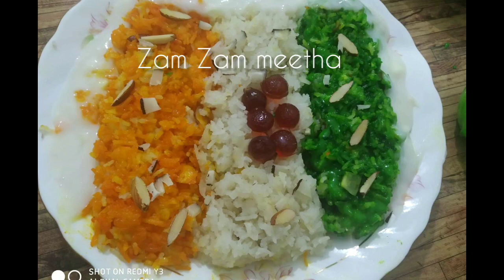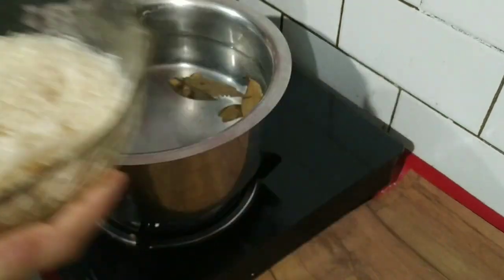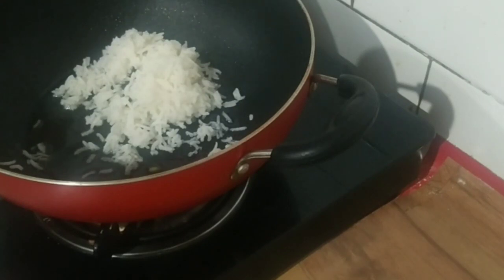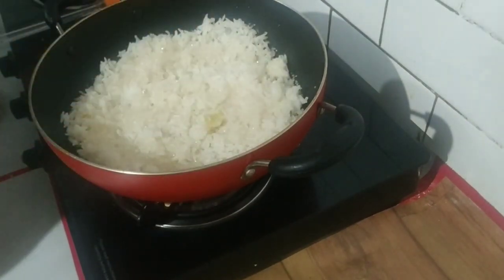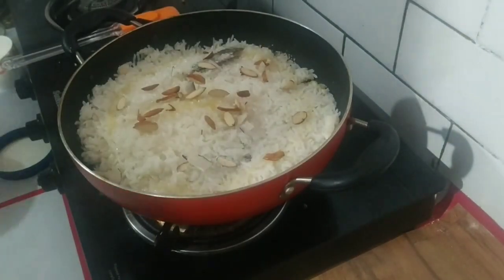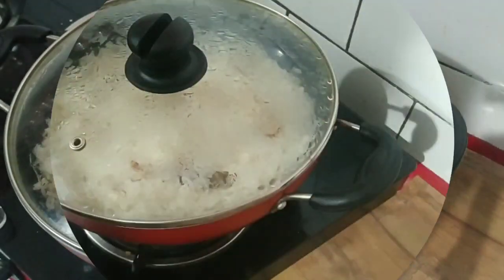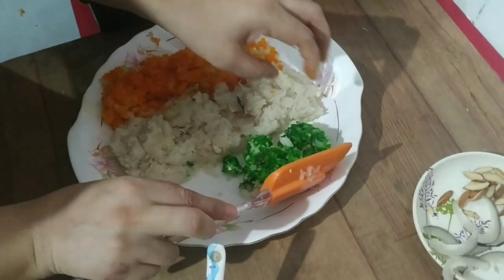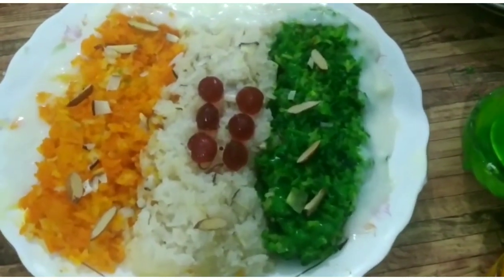Independence Day Special Zam Zam Meetha ||Meetha Zarda recipe || 15th August Tricolor recipe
Ingredients -

Basmati Rice  Long-  250gm
Sugar                           200gm
Khoya.                         100gm
Rose Water.                2-3 drops
Kewra essence           3-4 drops
Orange Food Color
Green Food Color

For Garnishing-

Almond Sliced
Dry Coconut sliced
Cherries -3-4

Meetha Zarda recipe(small basmati rice) orange color